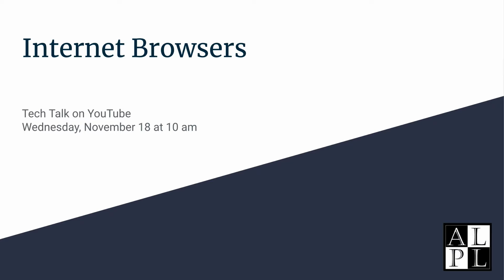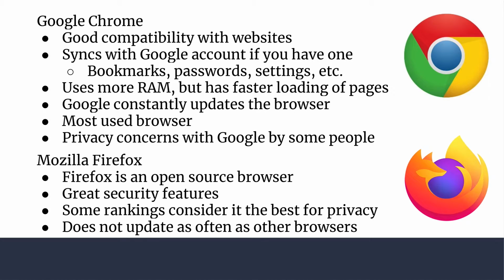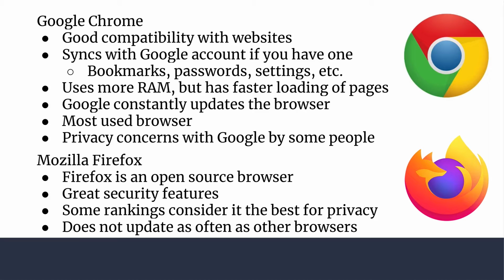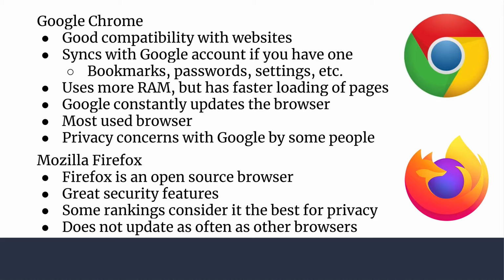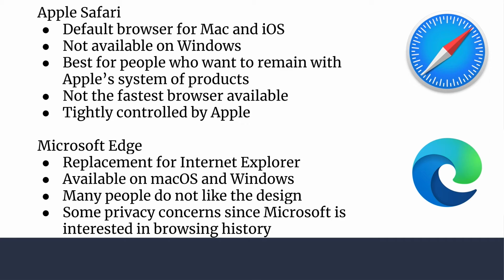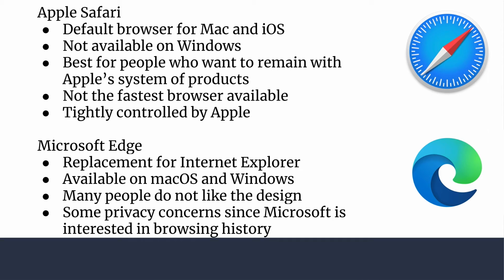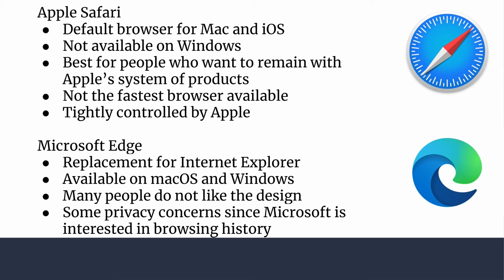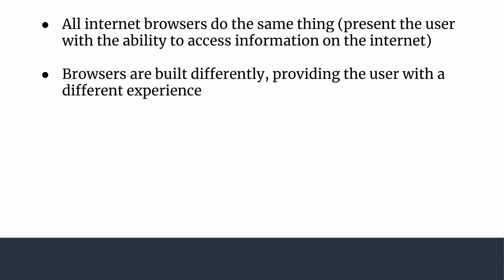Tech Talk - Internet Browsers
Join the Albert Lea Pubic Library for a Tech Talk! This week's Tech Talk is all about internet browsers. It focuses on discussing the big four browsers and some of the differences between them (Chrome, Firefox, Safari, and Edge).